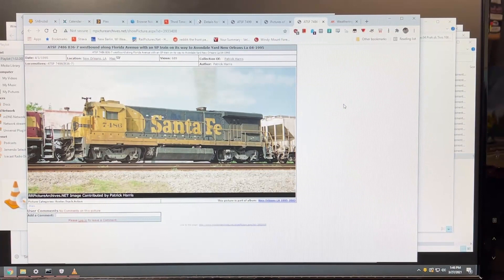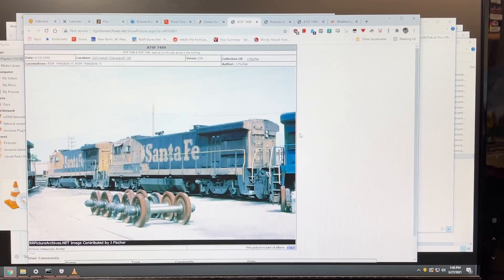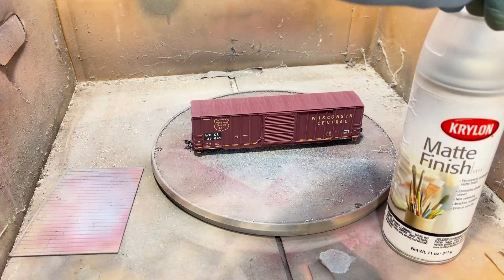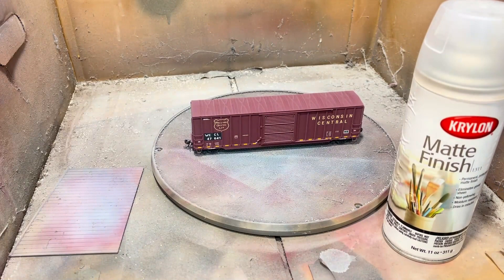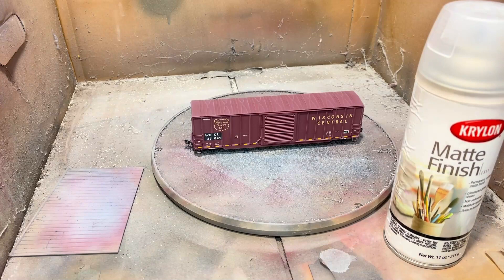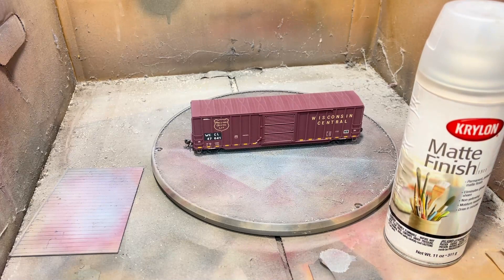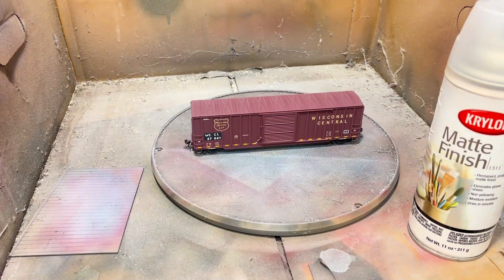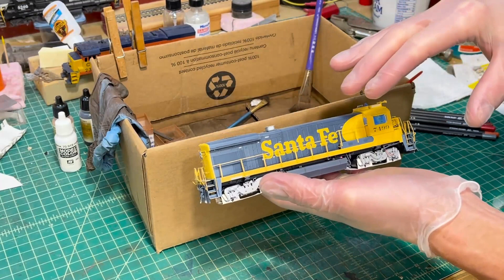Work of Art or Destroying One? Weathering a Rapido B36-7 Santa Fe Unit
In this video I decide to take a stab at weathering a Rapido B36-7 to closer match the prototype as it was in the 90s.  This will make it a more accurate representation of when the unit would have been found running with my Wisconsin Central units.  Bonus find was seeing a sister of my unit running with a Wisconsin Central unit on a picture I found in RRPictureArchives!  So there is a real life counter part for everything!